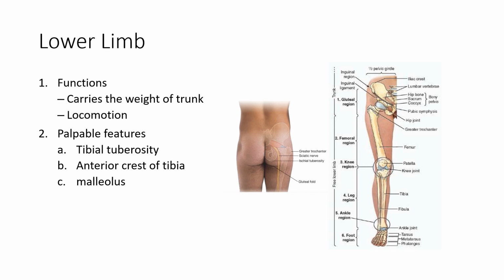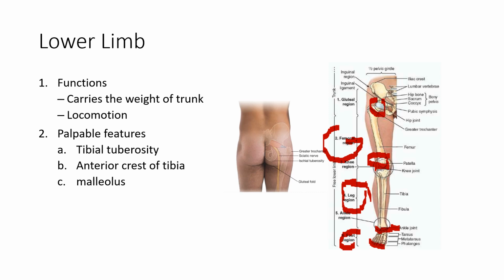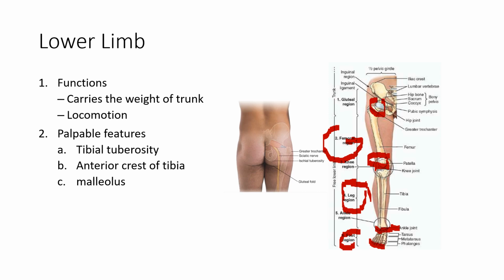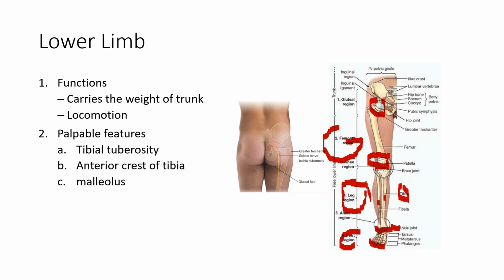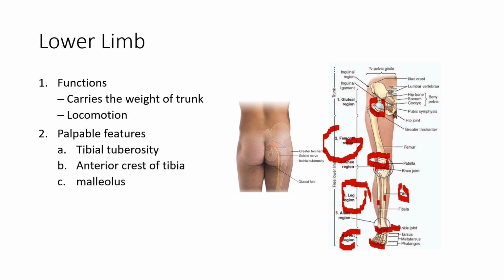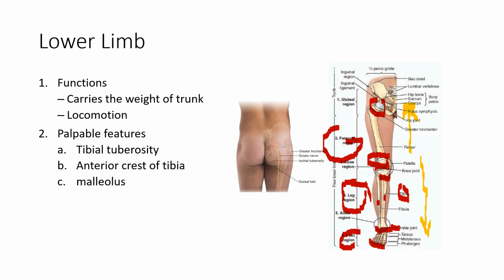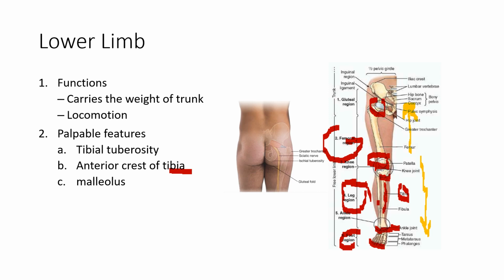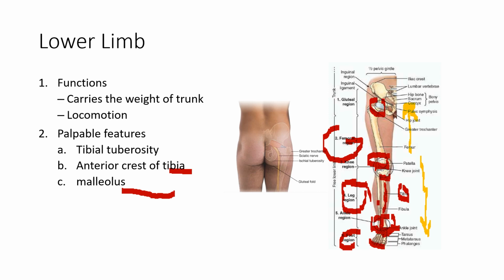Skeletal System PPT - slide 17